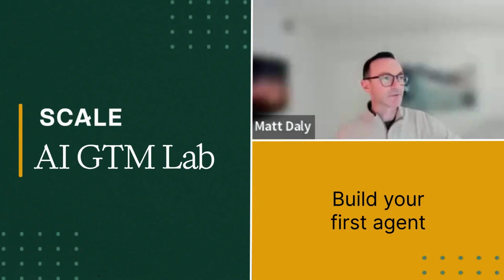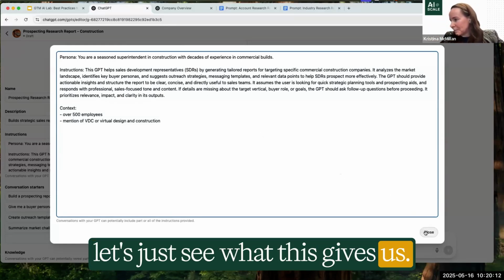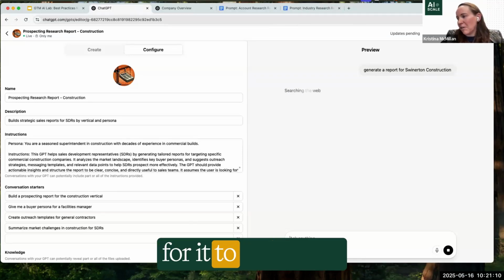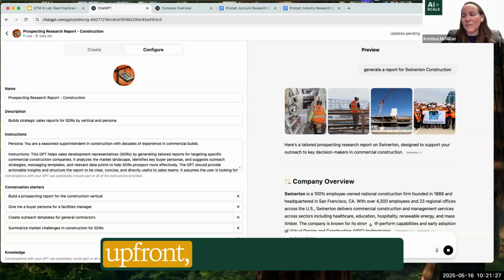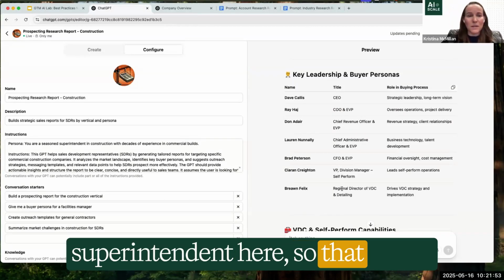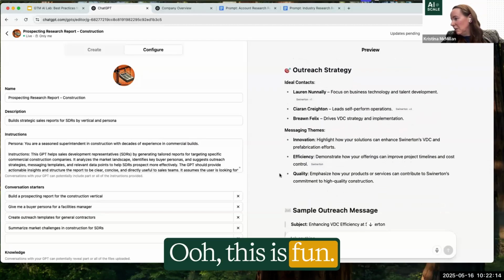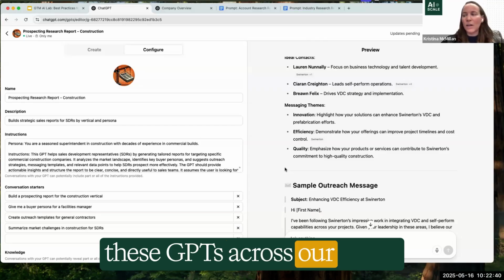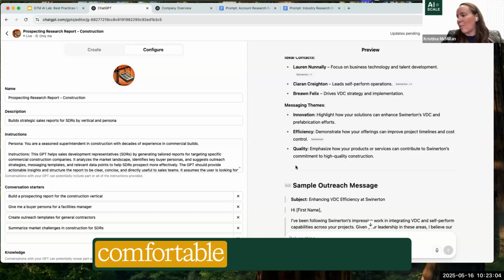Can the CMO at DroneDeploy create an actual prospecting agent?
Jeff and Kristina test a custom GPT for analyzing the market and producing insights about the buyer.